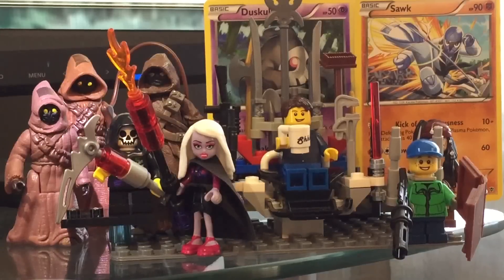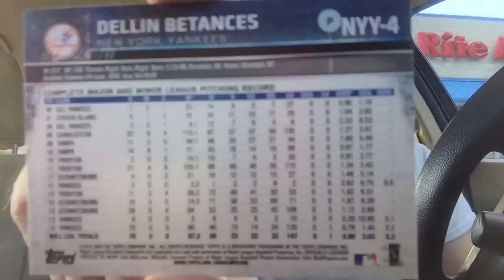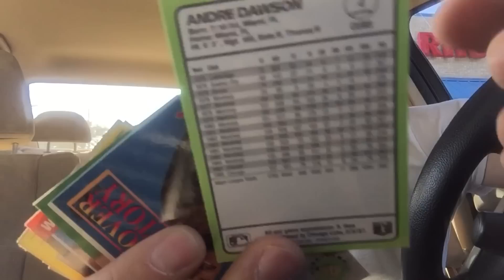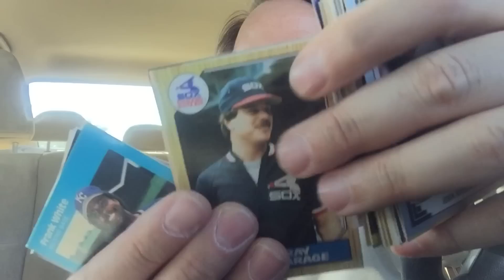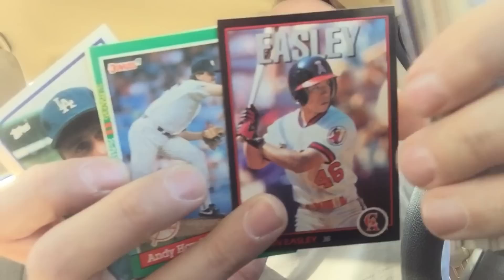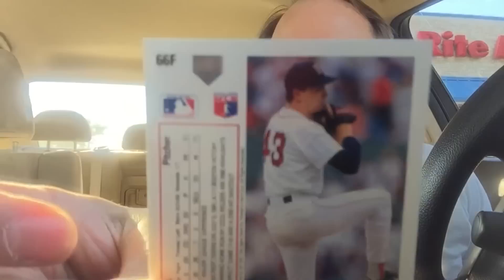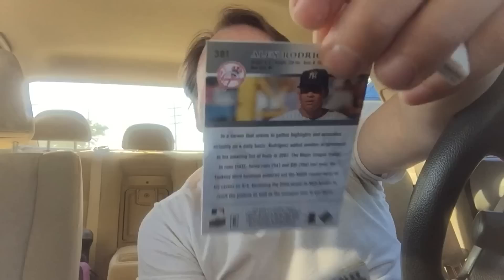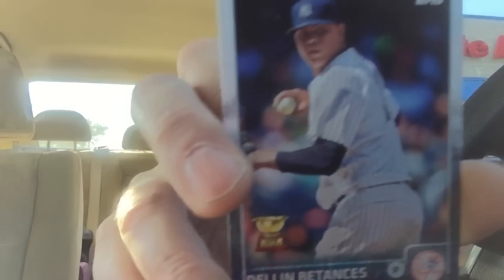finds Dellin Betances Rookie in a shit box! Alex's Toy Show #658